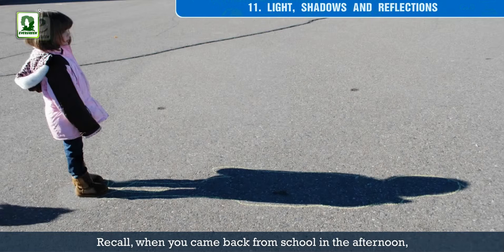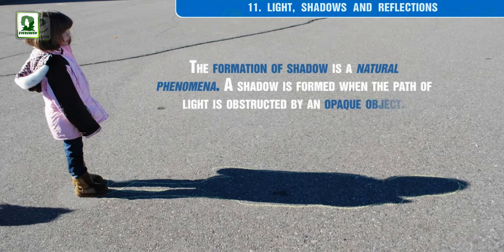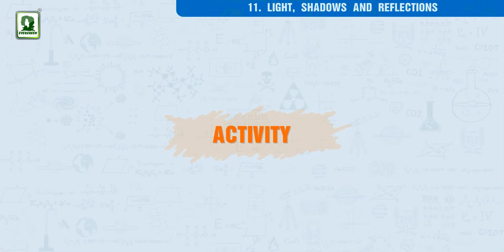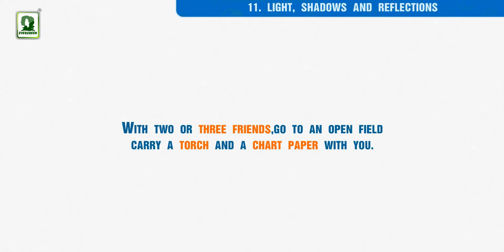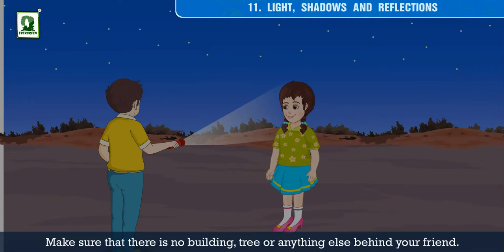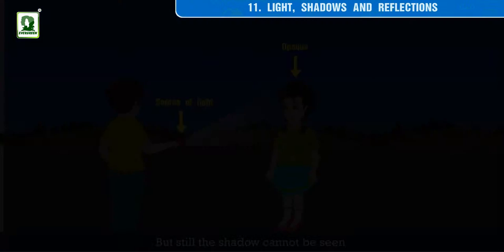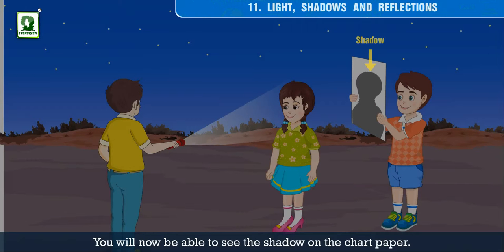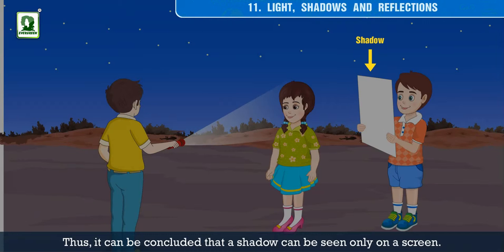EVERGREEN PUBLICATIONS CLASS 6TH NEW TRENDS IN SCIENCE CHAPTER 11 SHADOW